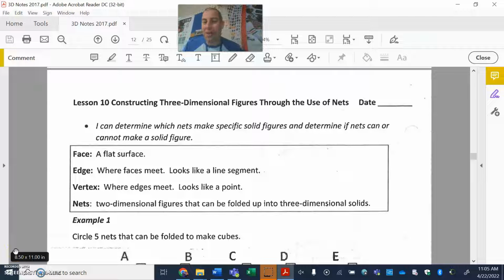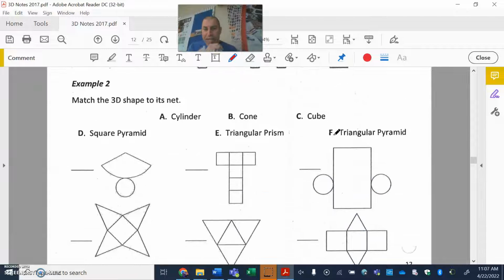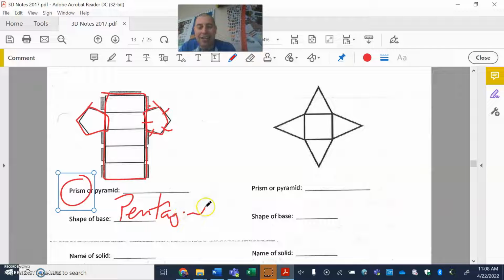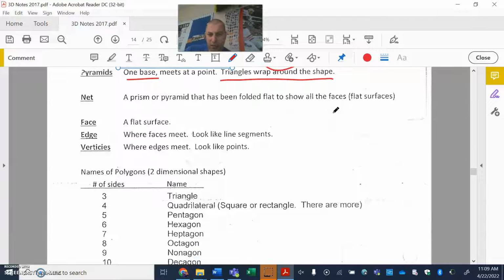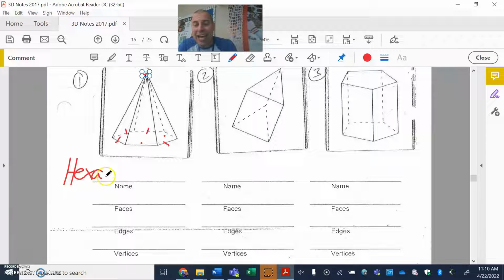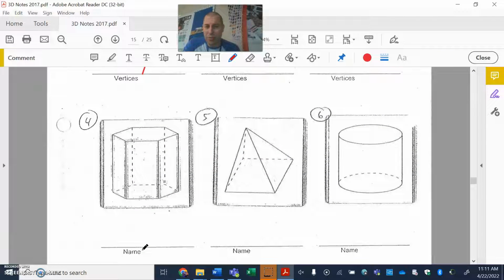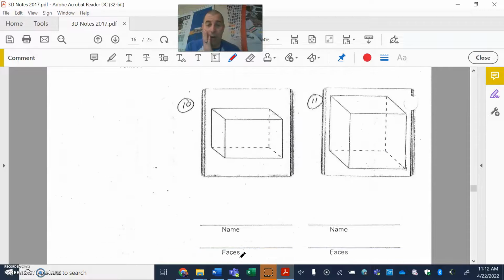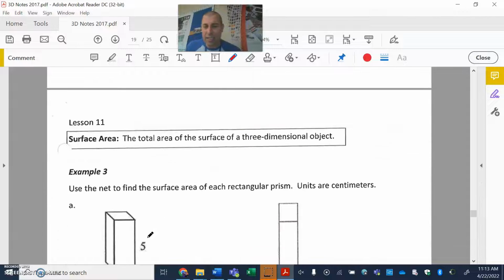6th Grade Unit 5 lesson 10